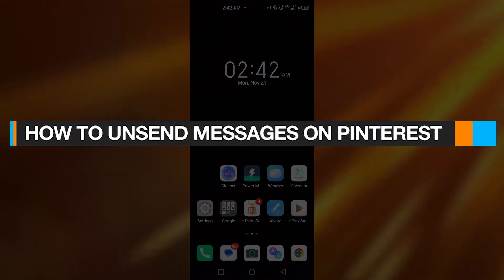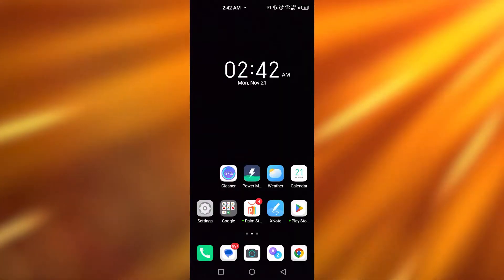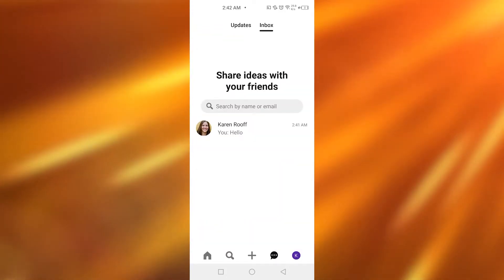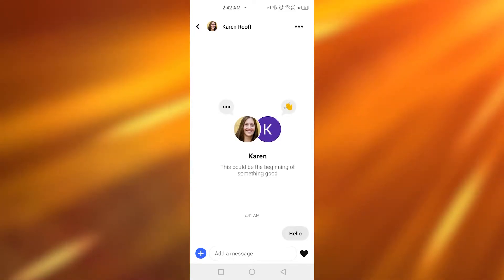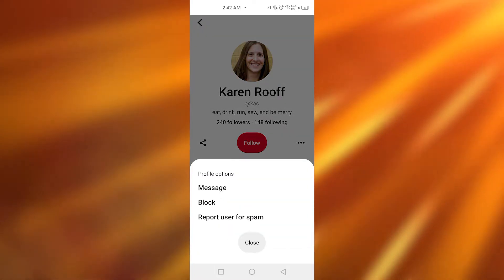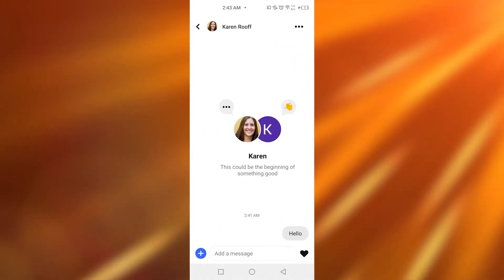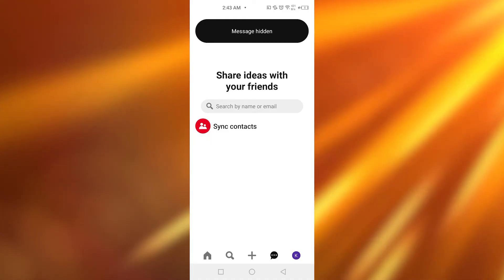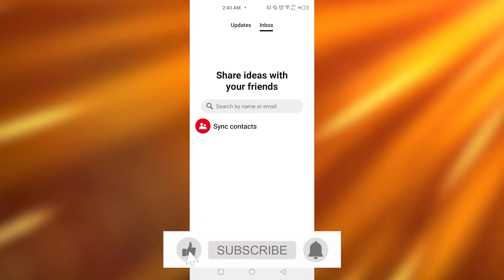How To Unsend Message On Pinterest 2022 (Remove Message)